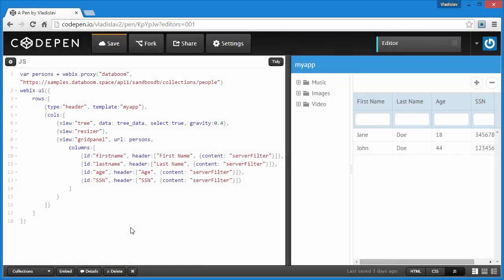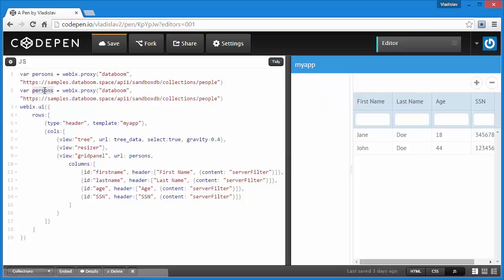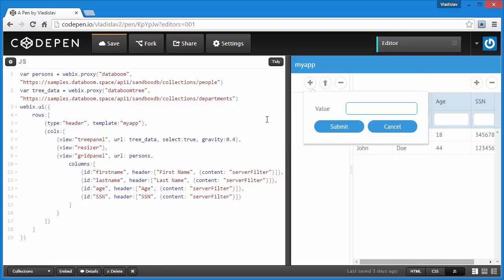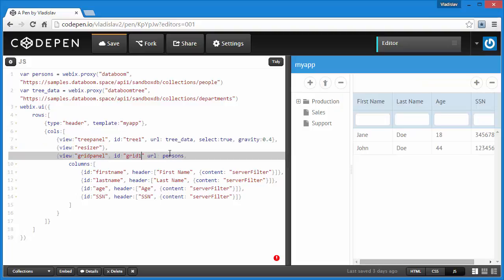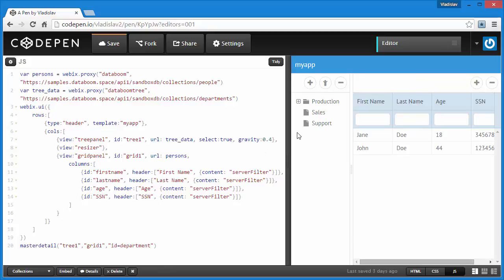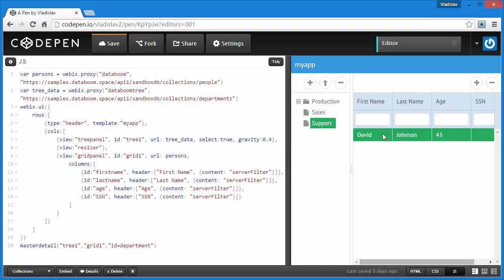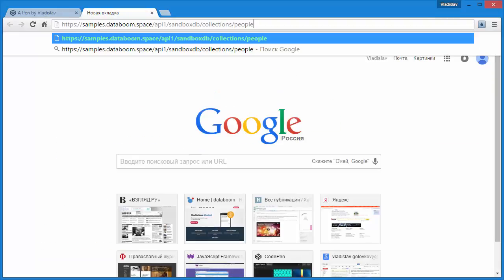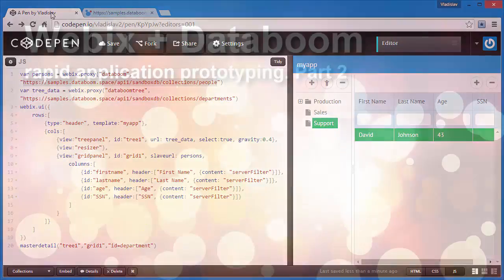Webix + Databoom = rapid application prototyping. Part 2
We’ve shown in the previous screencast the way Webix datagrid operates with remote data on the databoom server.
Today we’ll try to develop a prototype application displaying a company department’s tree, where each department shows a list of its employees in the right hand grid. The application enables the addition, update, and deletion of employee and department data.
Doing this requires creating a new collection of departments, linking the tree to the collection, and binding the department’s tree to the employees' grid.